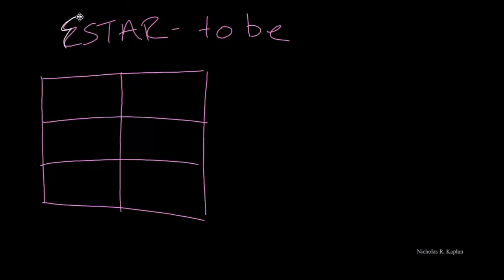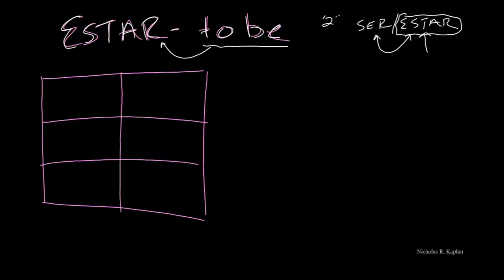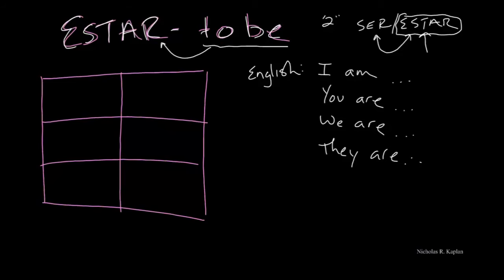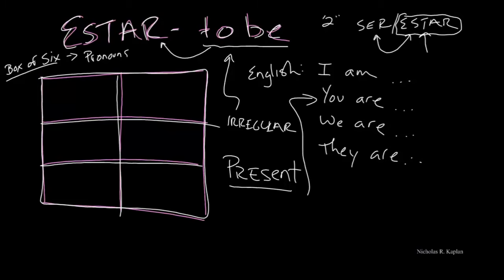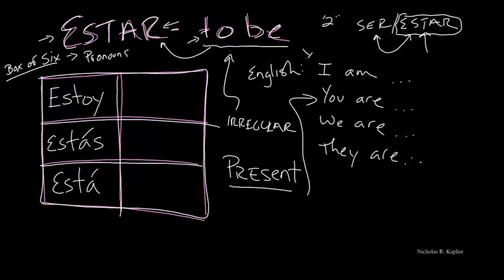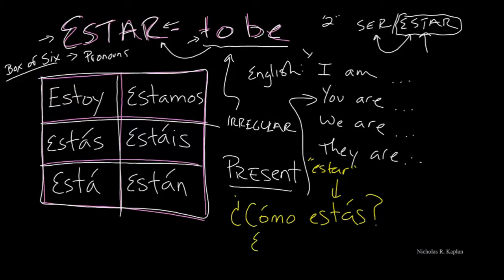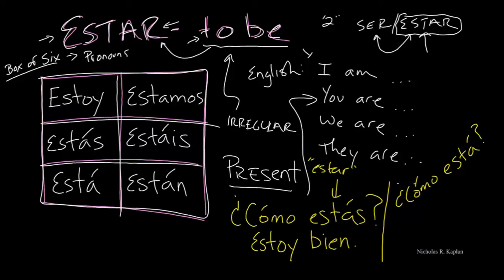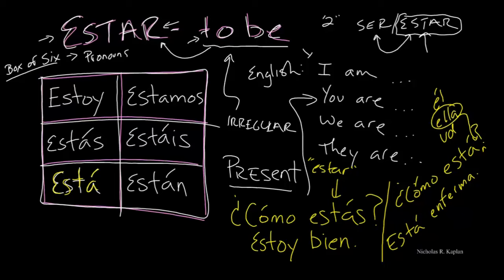ESTAR: how to conjugate (change) estar in the present tense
A quick lesson showing the conjugation of ESTAR in the present indicative verb tense in Spanish.